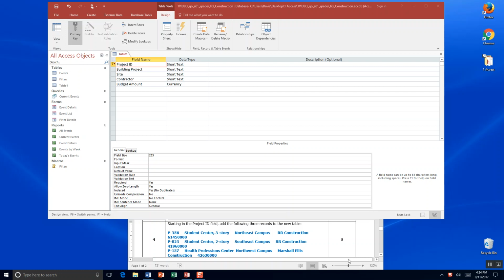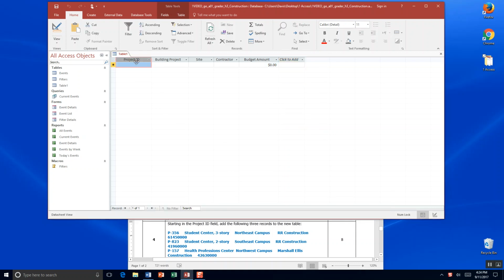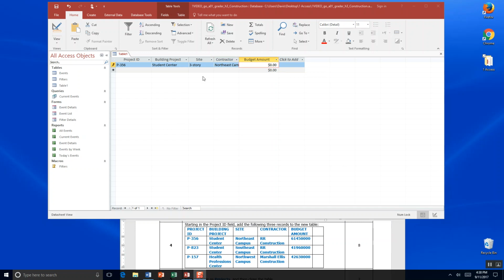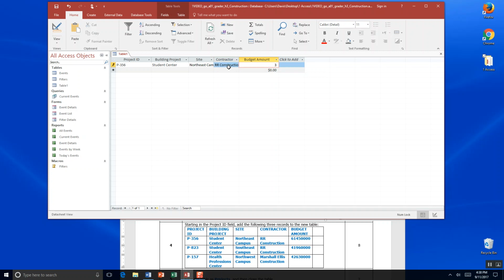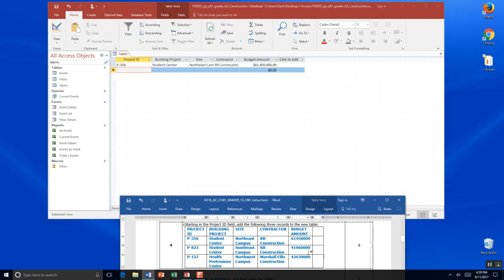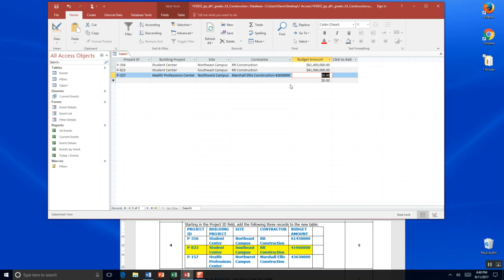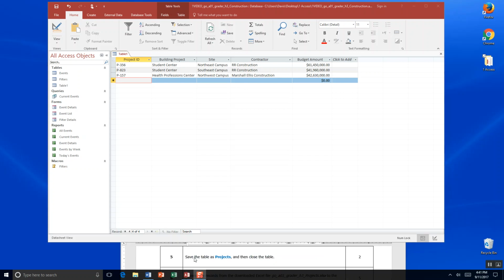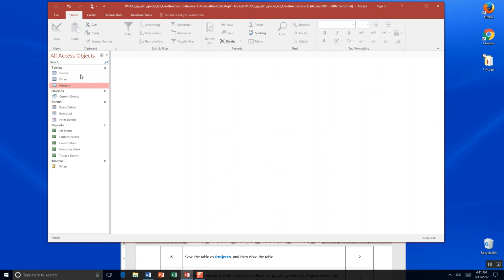1 ACCESS Steps4-5 Construction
Access Steps 4-5 , adding fields, adding data to fields in a table, saving the table, renaming the table